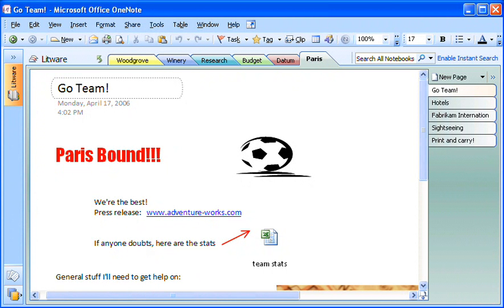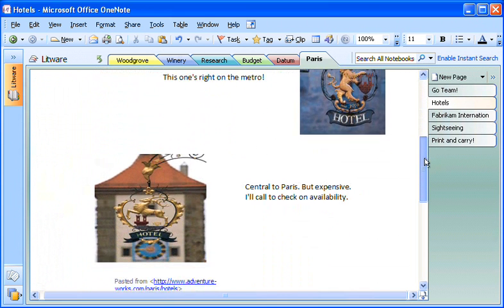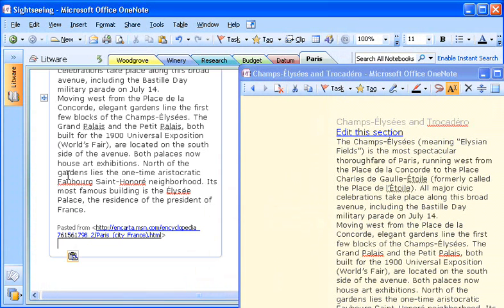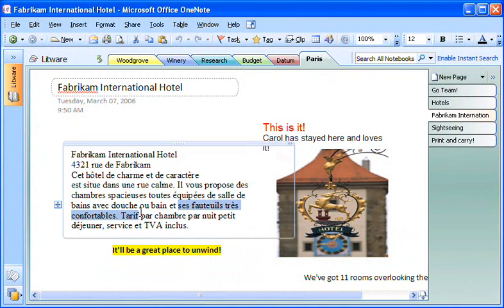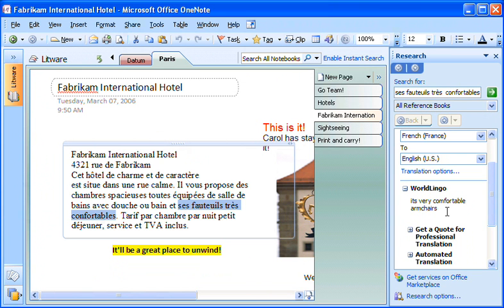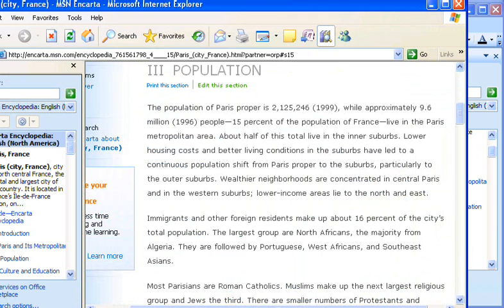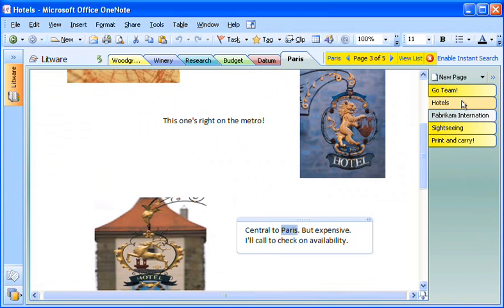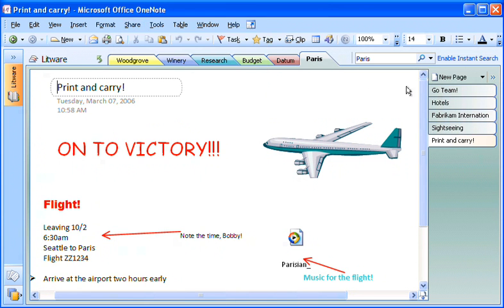One Note 2007 Tips&Tricks2